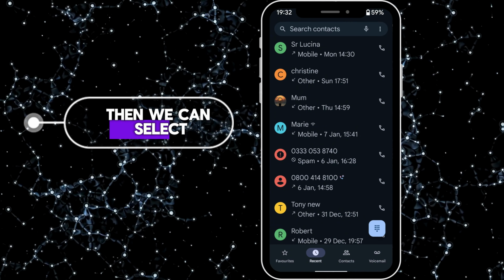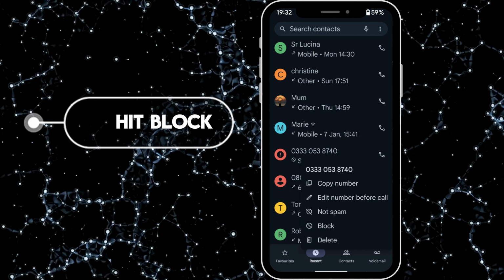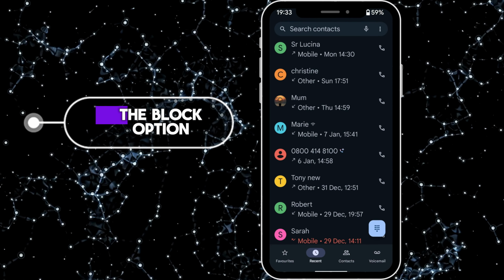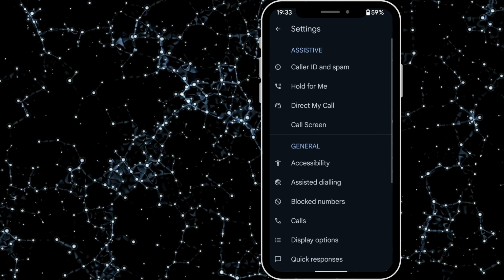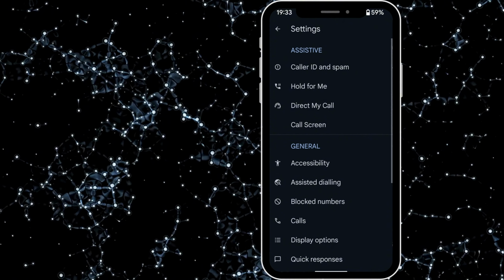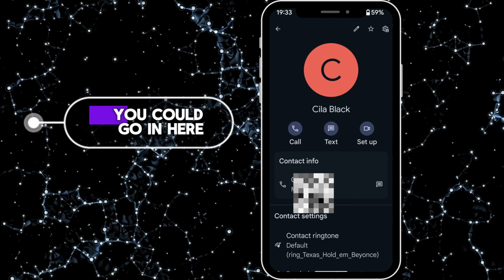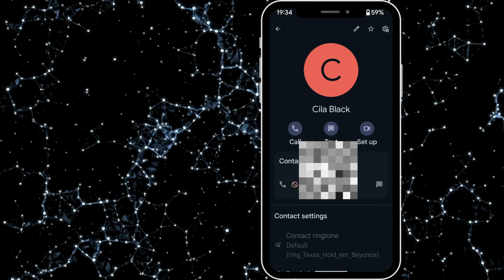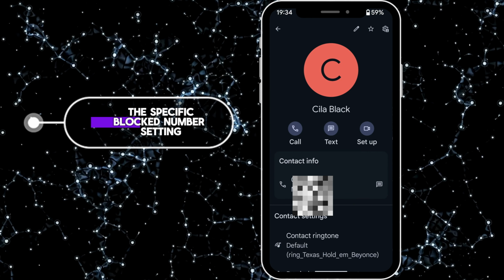Block a Number on Android Without Them Knowing (They Can't Tell)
When you block a number on Android, the other person is never told. There is no message, no alert, nothing on their phone at all, so you can block someone without them knowing. Their calls stop ringing your phone and go straight to voicemail, and their texts simply never arrive for you. In this video I show you exactly how to block a number, how to check your blocked list, and how to unblock someone later if you change your mind.

The only clues the other person could ever notice are indirect: their calls always go to voicemail after one ring or none, and you never reply to their texts. They cannot see a block notification, because Android does not send one. Blocking works from the Phone app (open the call, tap Block) or from your recent calls list, and the same blocked list is where you go to unblock a number later.

This works on Pixel phones and the steps are nearly identical on Samsung and any other Android. No apps needed, it is all built in, and it takes about ten seconds.